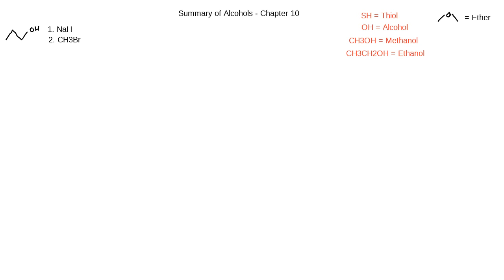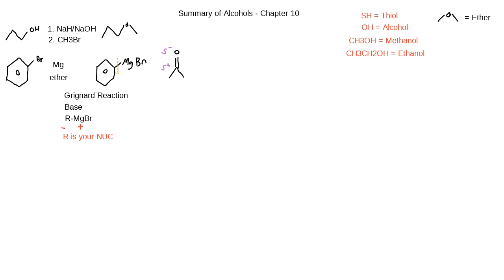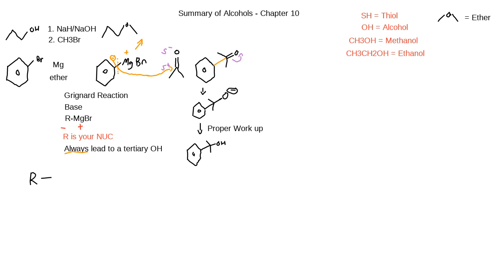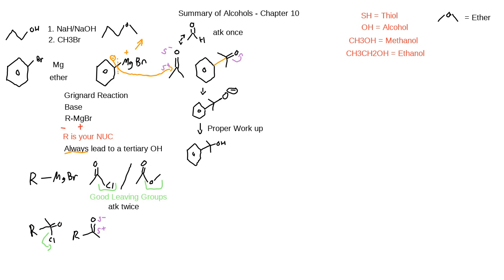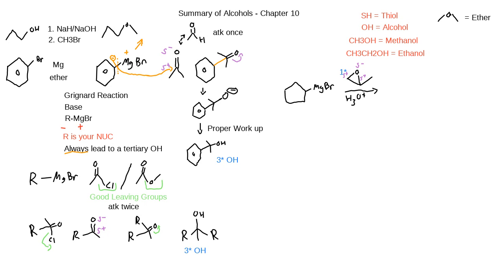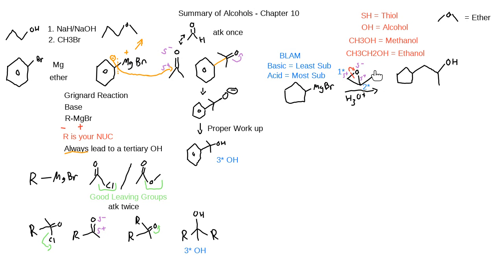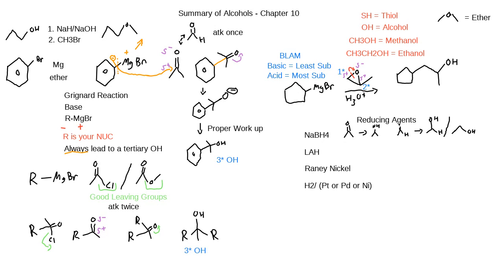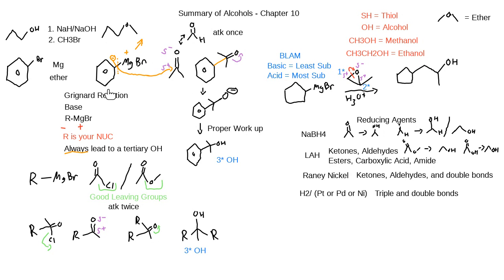CHEM 2323 Week 13 Review